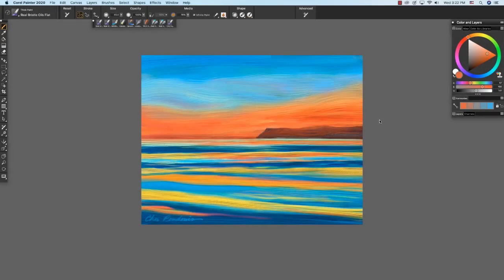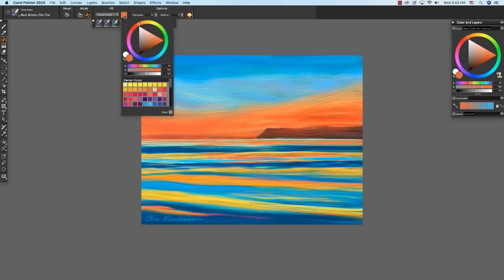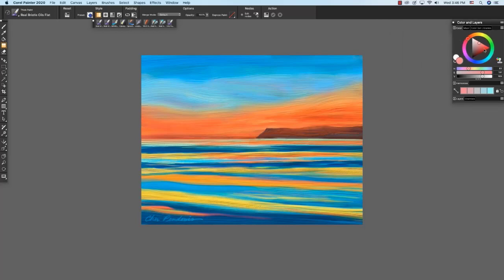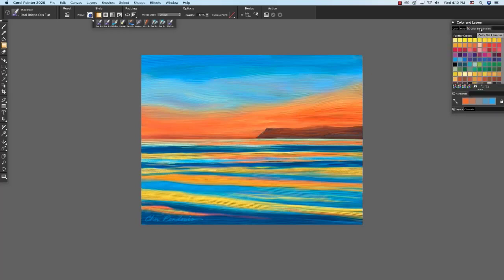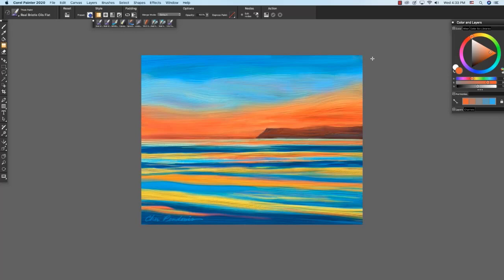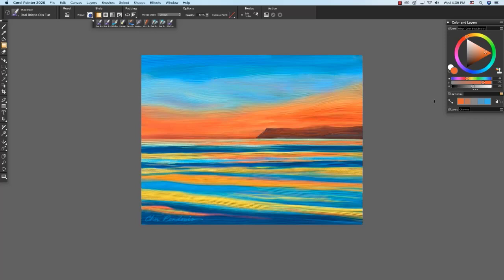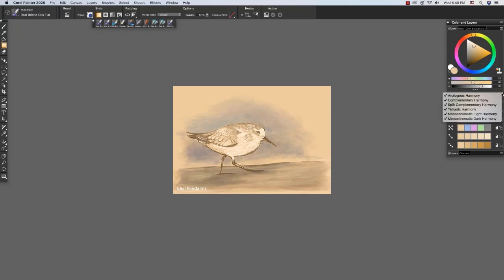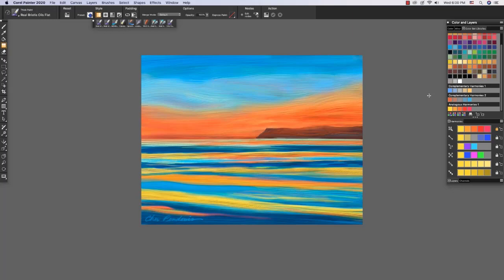Painter Color Tools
Painter Master Cher Pendarvis walks through the Universal Color Wheel, and all of its options, the Temporal Color Palette and Color Harmonies.